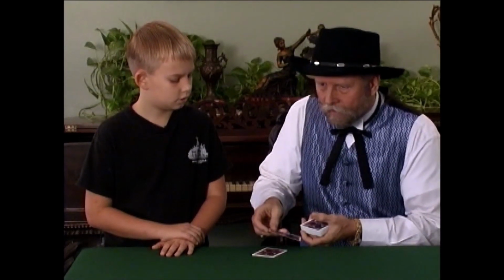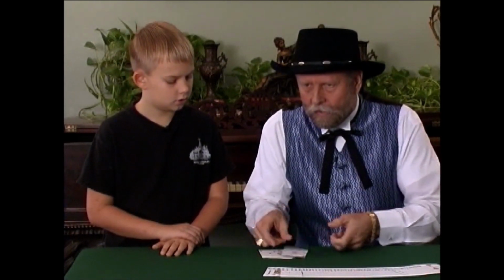Asa Spades watching Richard Turner's Open Travelers 2005